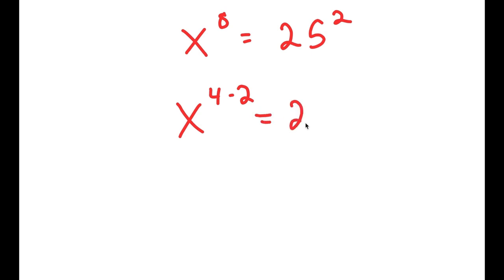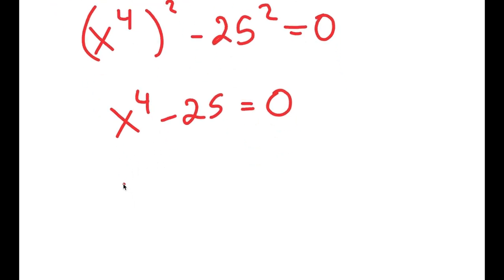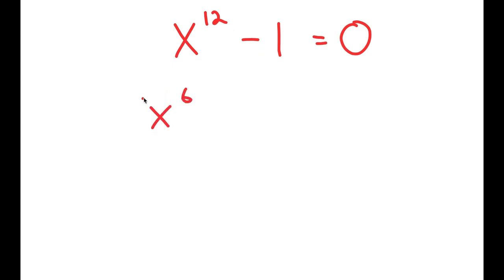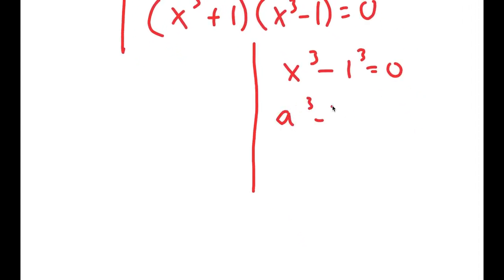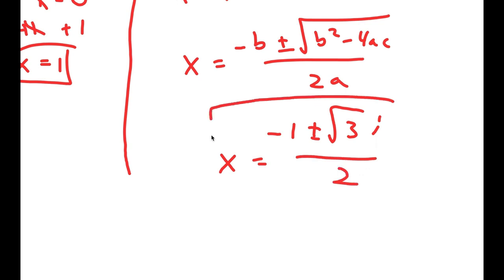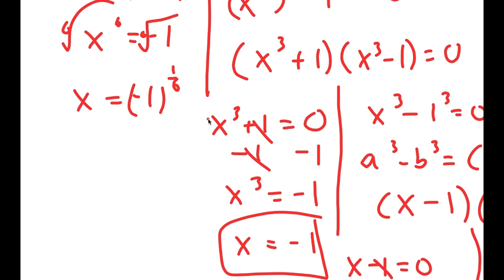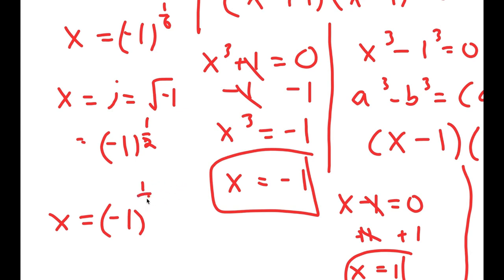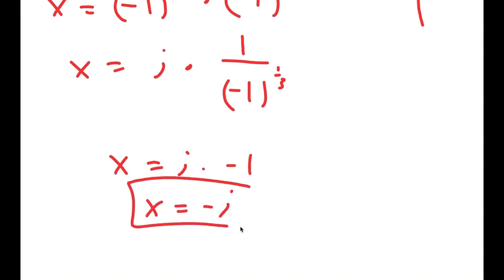A Challenge Only Geniuses Can Solve | The Einstein Problem